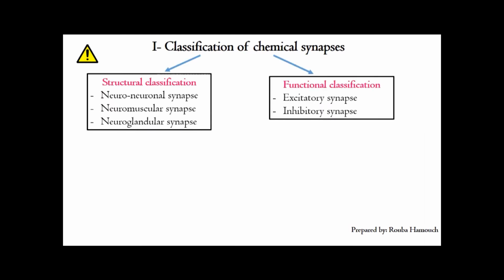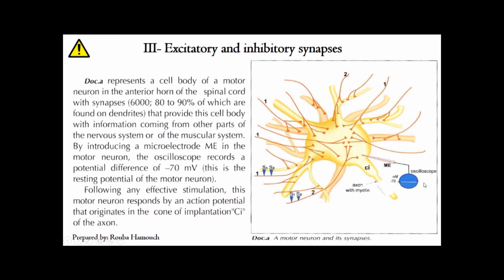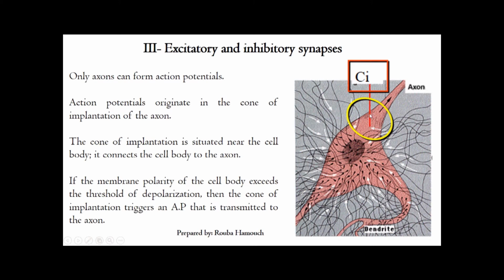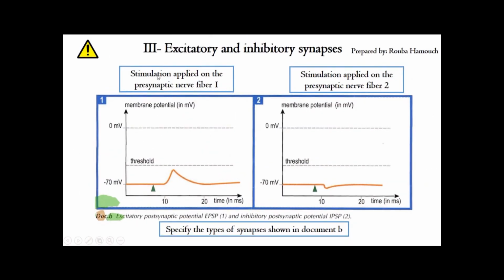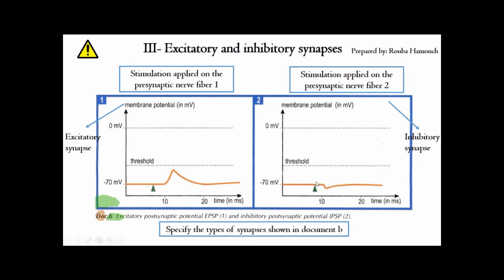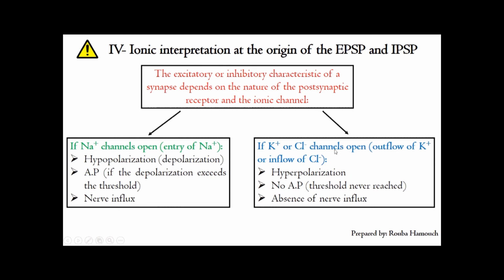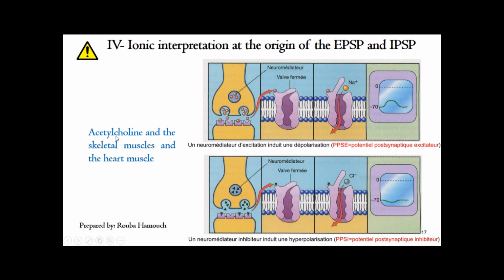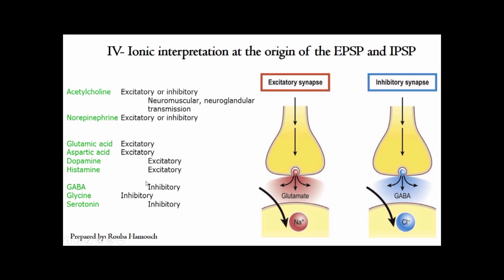LS Chap 9 Doc 6 Part 1